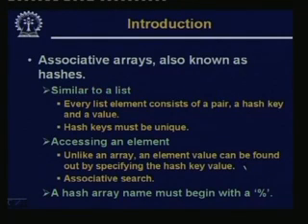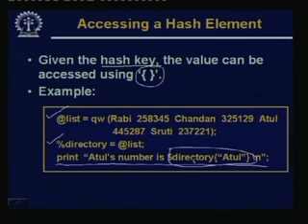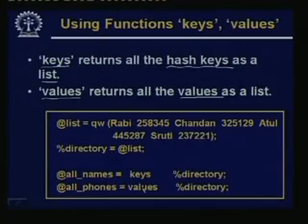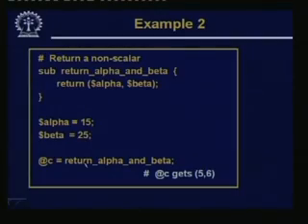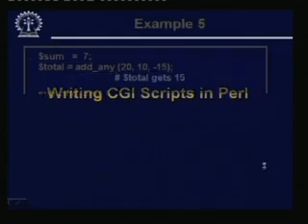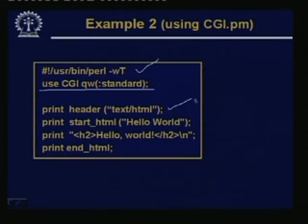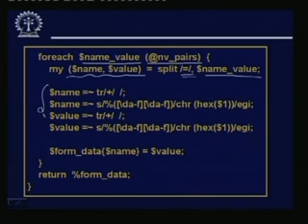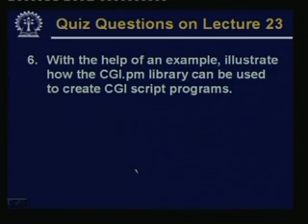Lecture -24 PERL-Part IV